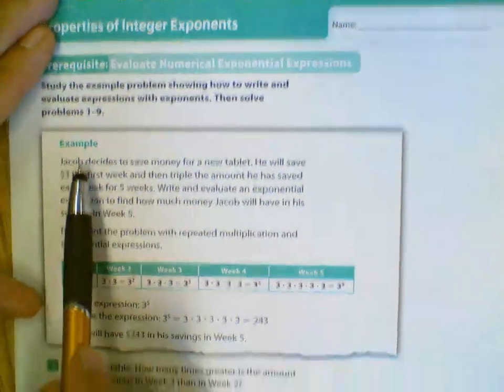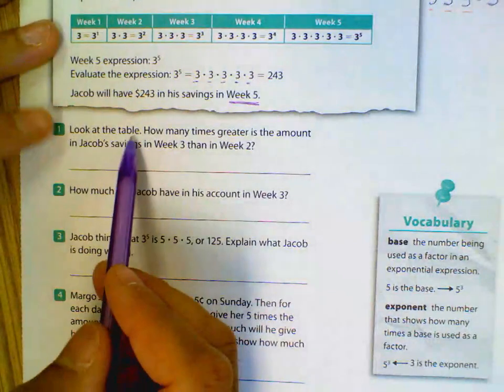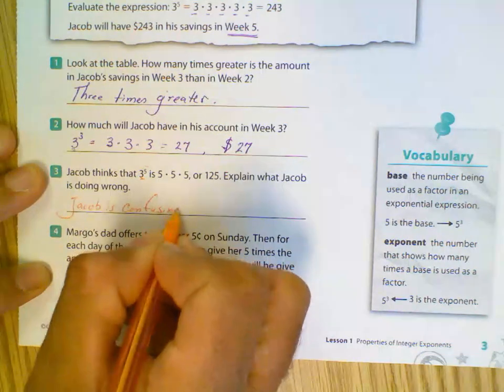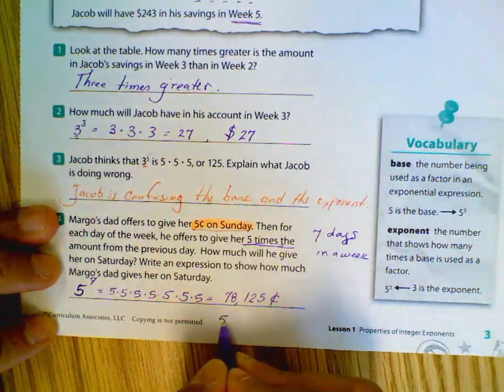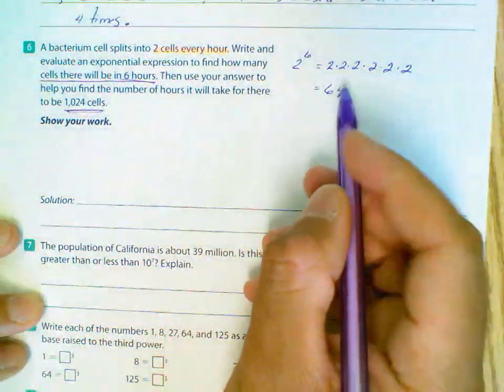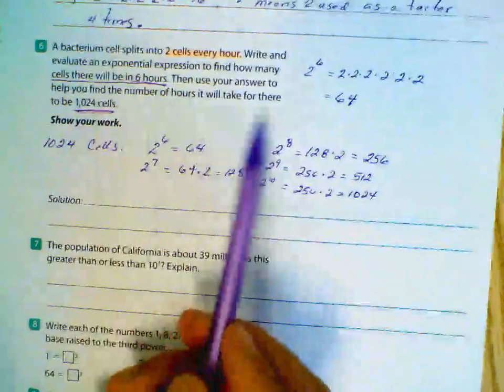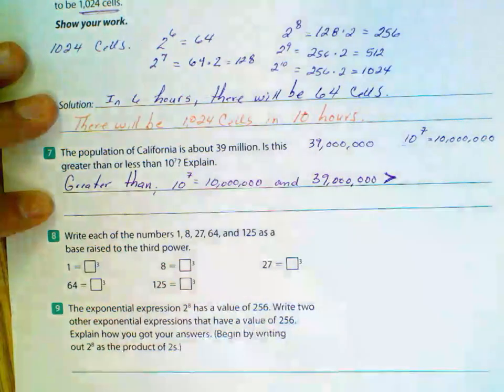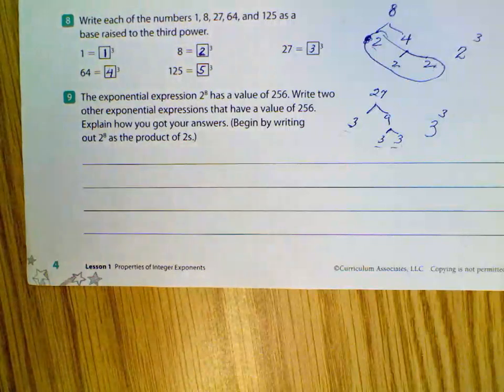Lesson I Properties of Integer Exponents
IReady Math 8th grade.